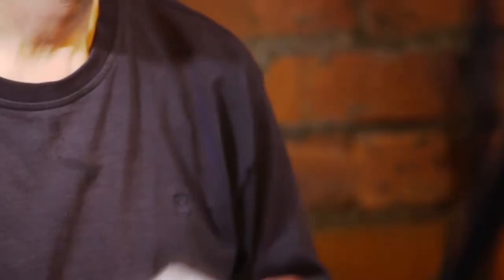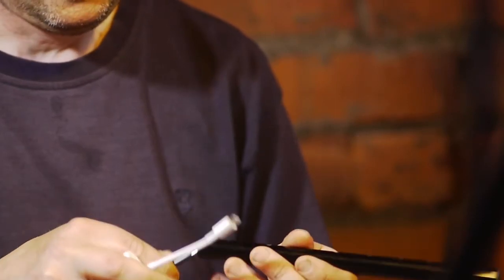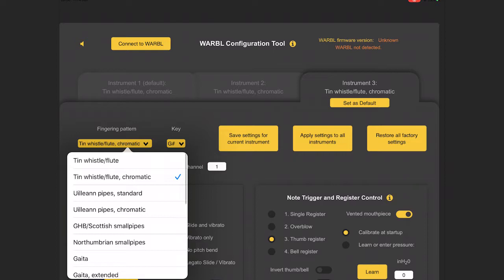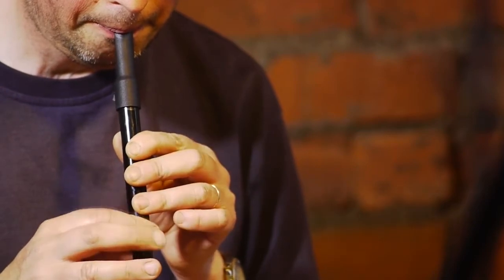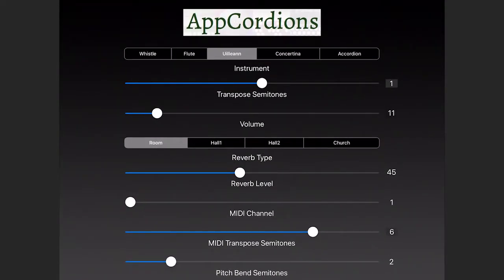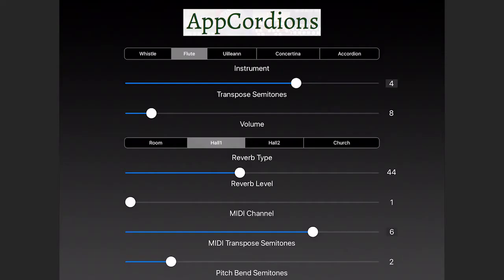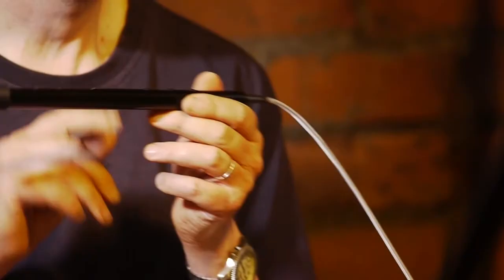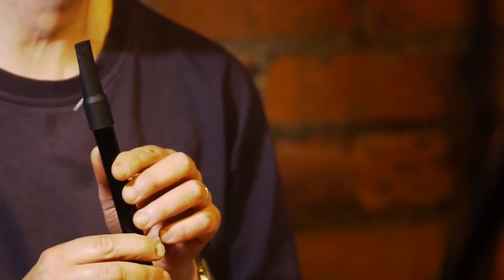WARBL electronic penny whistle MIDI controller - is it for you?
Here I give you my opinions on what's good and what could be improved on the WARBL electronic whistle controller, and show you some free and cheap apps to really make it sing! If you've got any recommendations for other apps, let me know and I can share it here.
Watch to the end to see the effect of the secret key combination! :-)
What I forgot to say was there's good online support, probably from the guy that actually designed this instrument, and a community on Facebook.
FOLLOW UP INFO:
1. Re the wi-fi problem: Set up the three instruments in the setup applicatio and for each of them, set one of the buttons to "change instrument". Save the settings to your WARBL. Then, when you're out of range of wifi, you can switch between three setups just by pressing the button.
2. I've heard the Roland Sound Canvas app recommended for saxaphone, and Thumbjam is also said to work well with the WARBL.
3. I've had a message from WARBL themselves - there's a plan to tweak the mouthpiece design. That's what I meant about good customer service! :-)
I've got a few other videos featuring the WARBL in action on my channel, as well as penny whistle fingering demos and free charts, and various other interesting things - have a watch and like/share/subscribe if you like it.